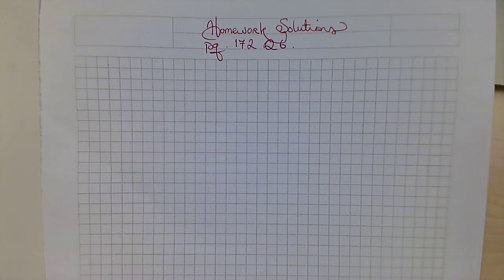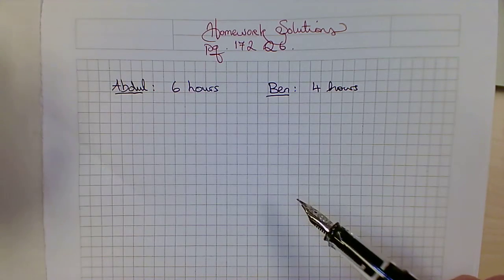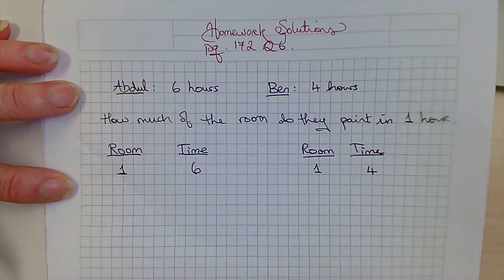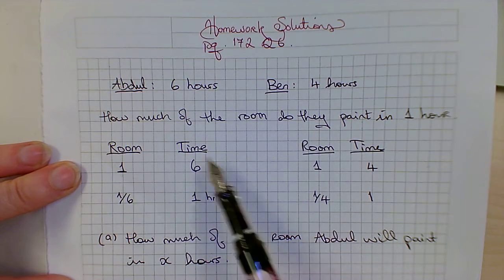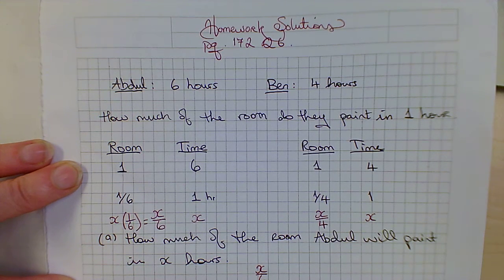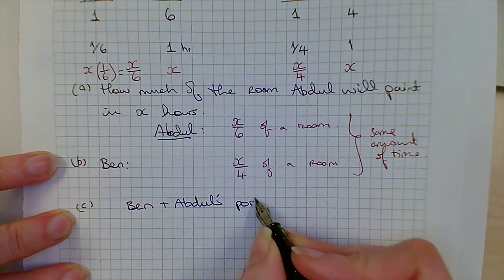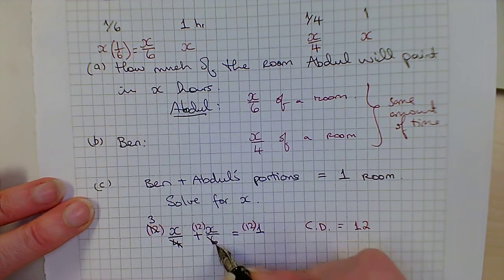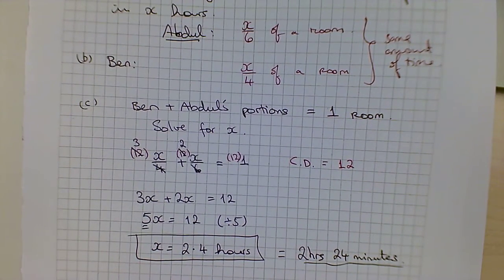3 Mar 2nd Yr Homework Word Problems 2